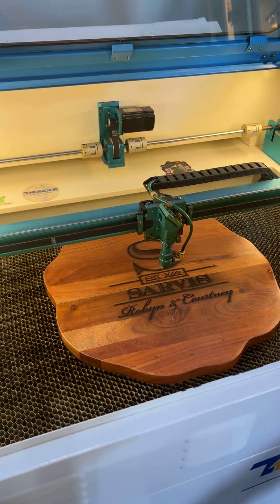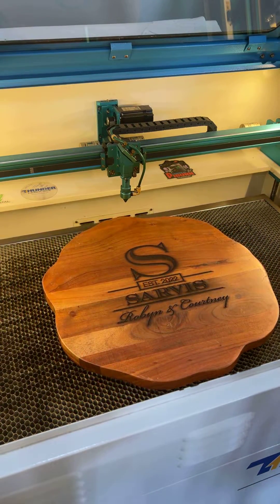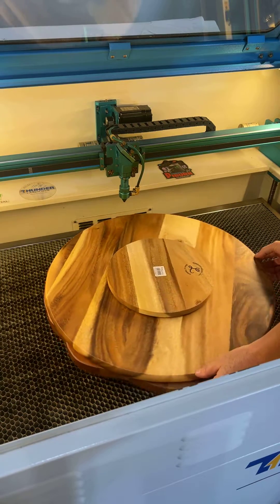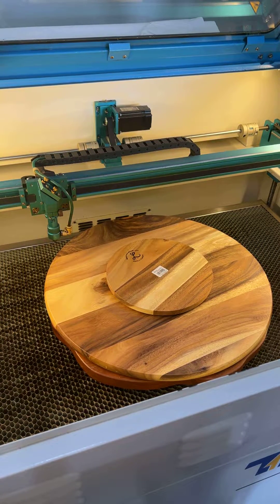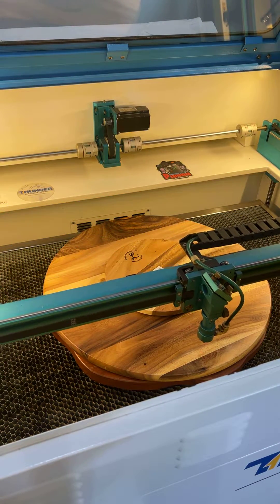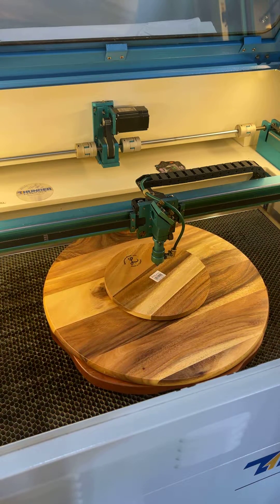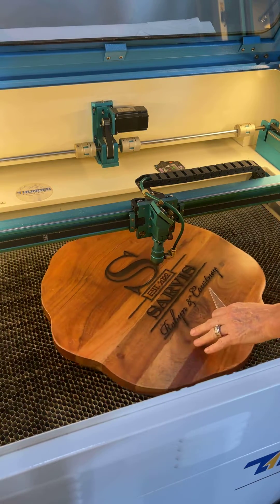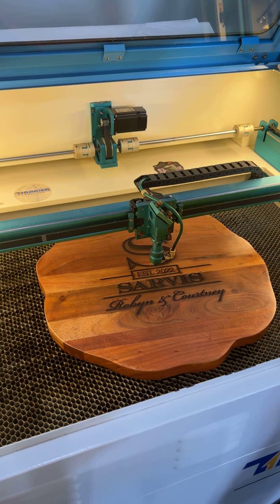Finding the center of a non-uniform circle using Lightburn Center Finder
Do you need to find the center of an item that isn't exactly perfect?  It has some uneven edges but looks like a circle in general.  You can use another circle on top of it and use Lightburn's Center Finder feature to get you there.